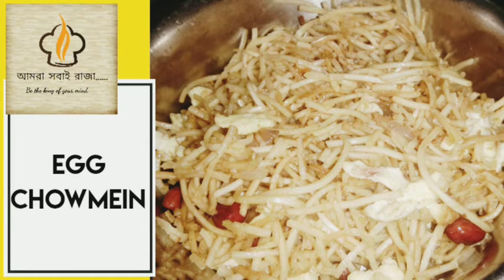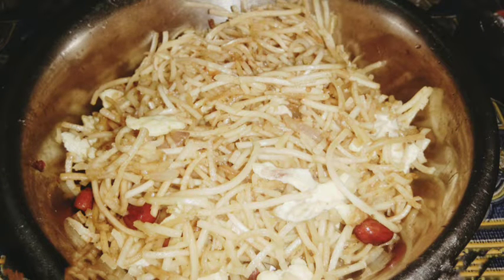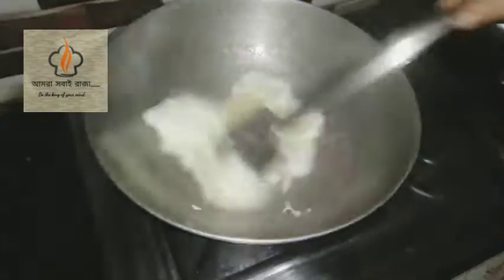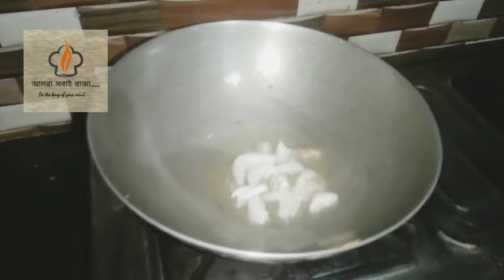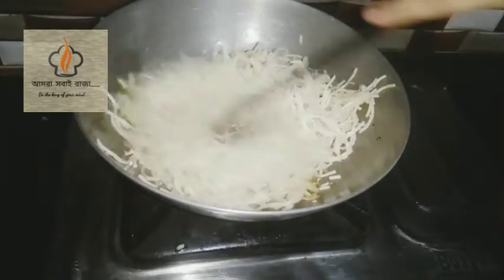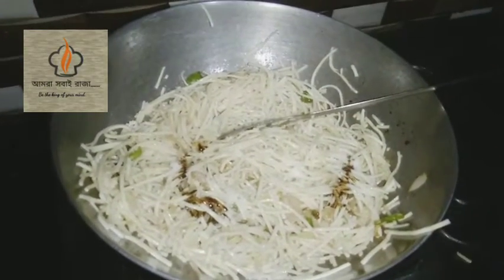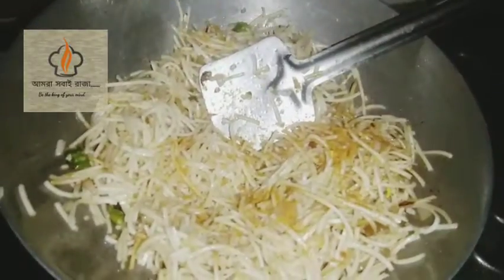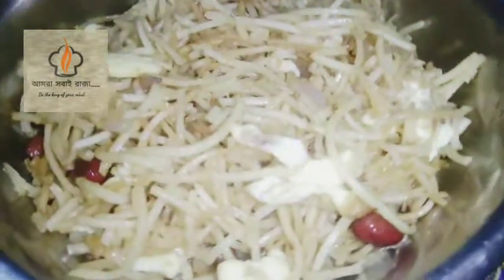এগ নুডলস. || EGG CHOWMEIN. || ঘরোয়া পদ্ধতিতে তৈরি এগ নুডলস....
INGREDIENTS
egg 1 piece
chow
onion slice 1/5 cup
green chilli as per taste
salt
soy sauce
pea nuts
oil

thank u